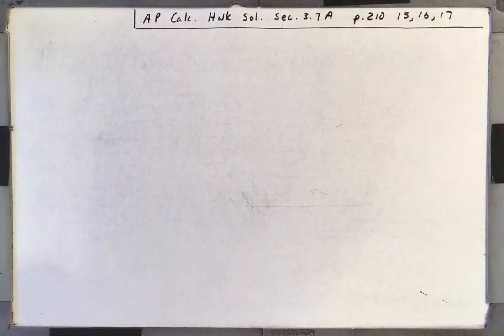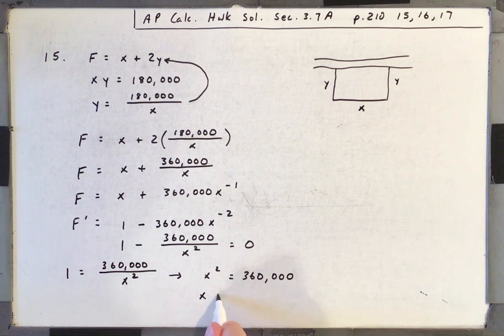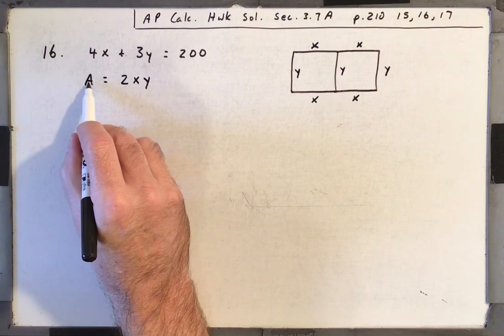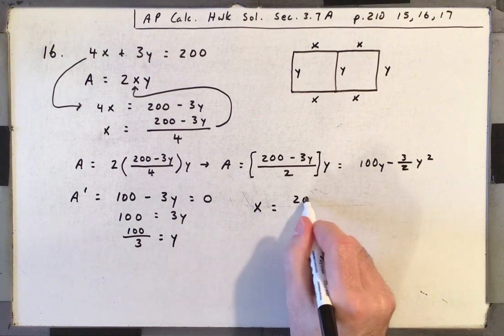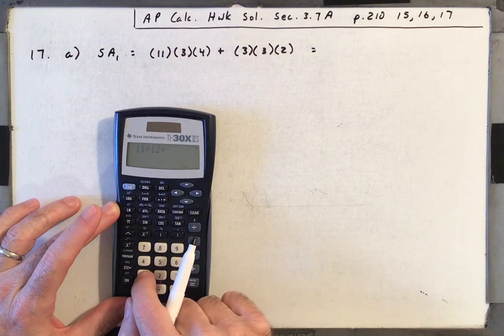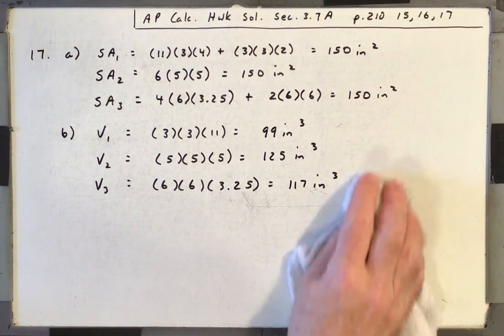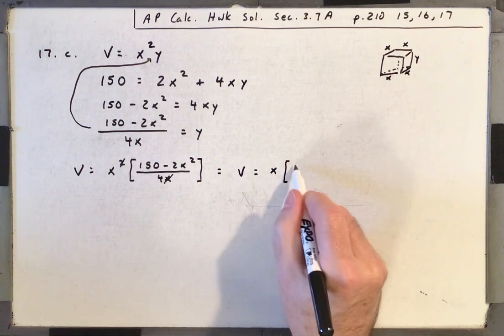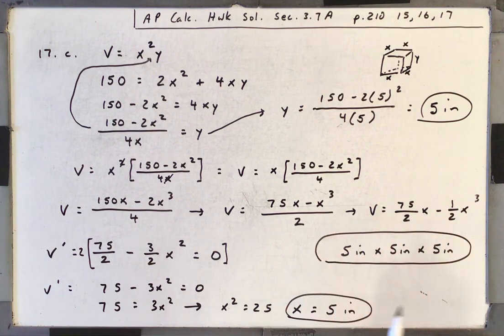AP Calculus Sec. 3.7A Hwk Solutions